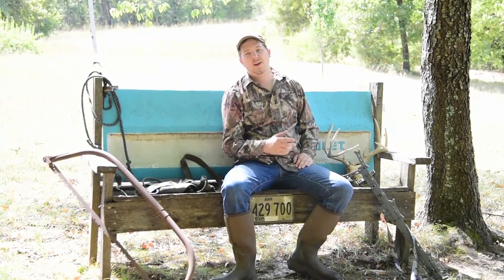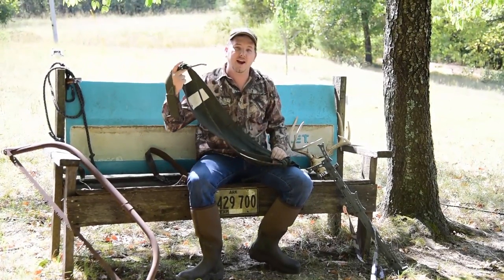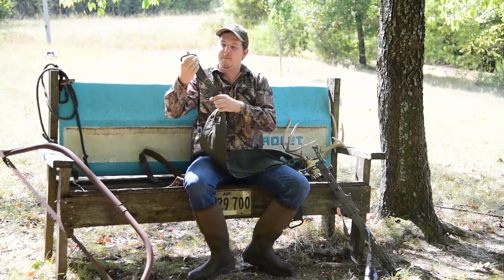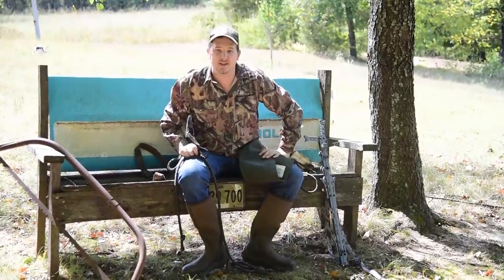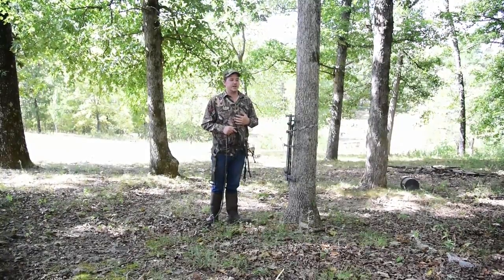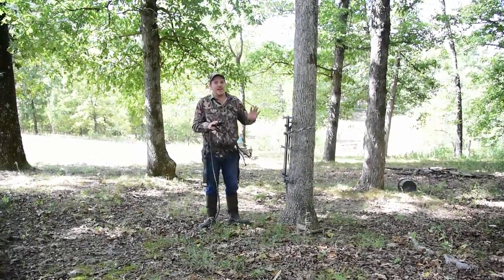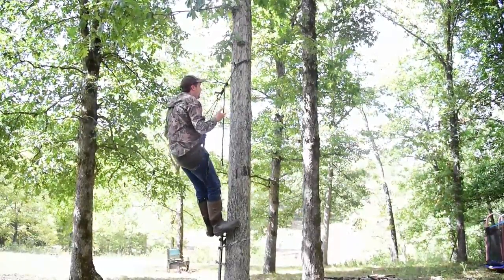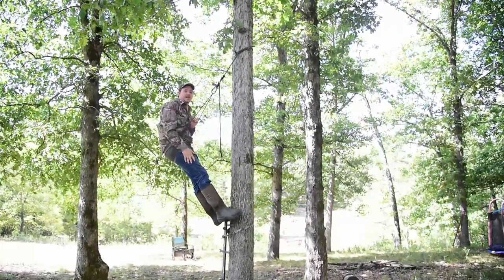DIY Tree saddle. How to build your own saddle for a fraction of the cost of the name brands!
Are you wanting to get into saddle hunting but either you cant stomach the price or you cant wait the ridiculous wait times? Well in this video I will teach how to make your own tree saddle using a sit-drag and some climbing rope along with a rock harness for safety. Saddle hunting has changed the way I hunt and made me better hunter and I personally have tagged several whitetails out of this very saddle. Its simple to use simple to make and best of all its CHEAP! Remember to be safe and use a rock climbing harness and always have two points of attachment to the tree.